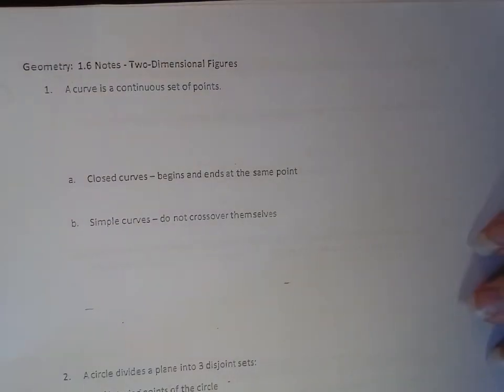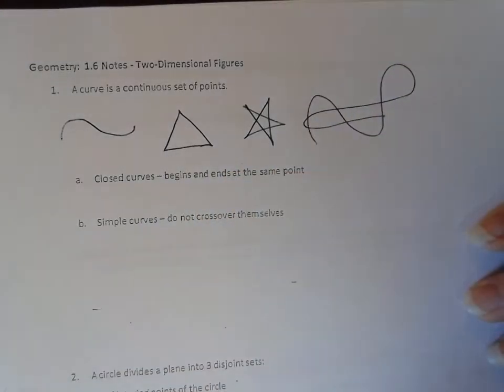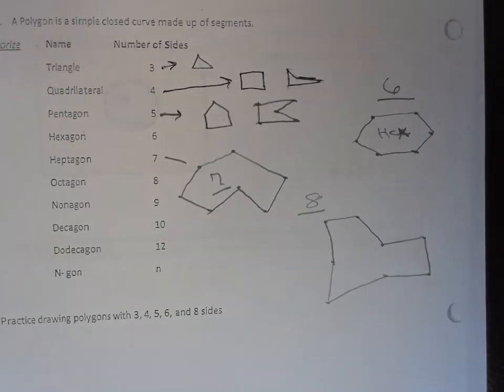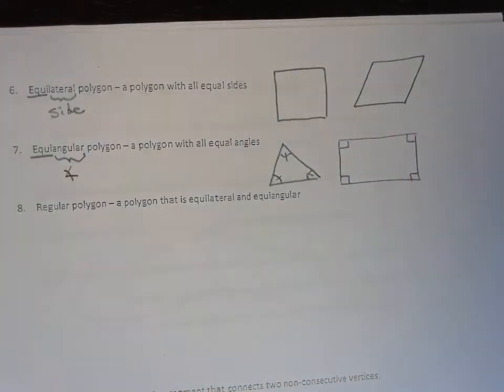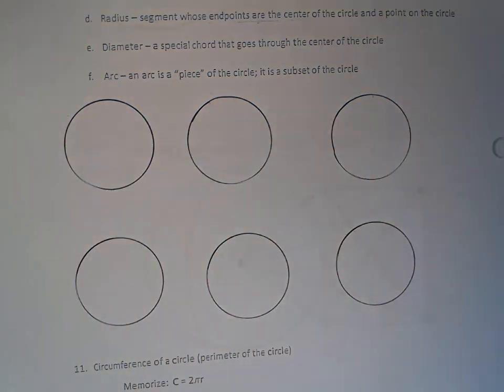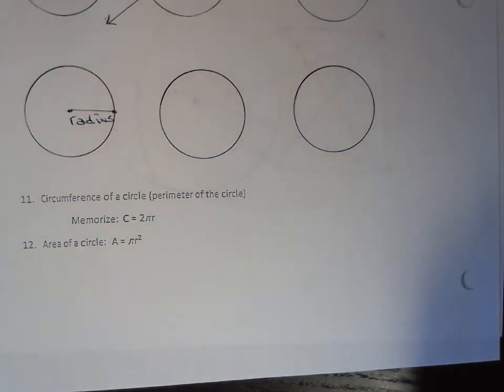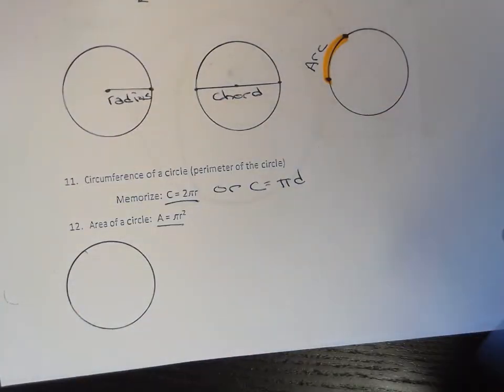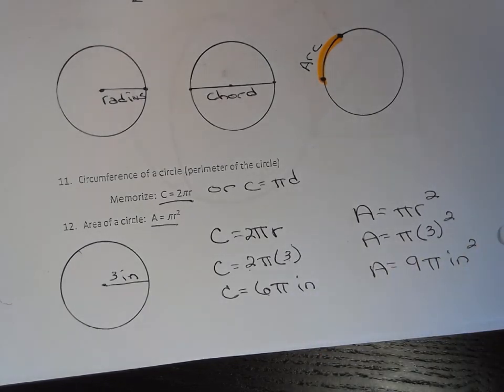Geo 1 6 Notes